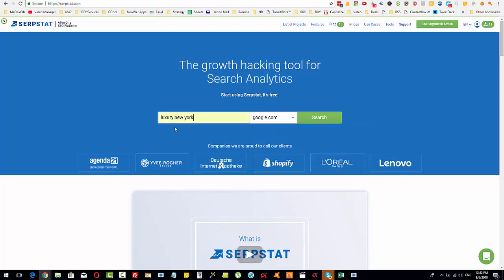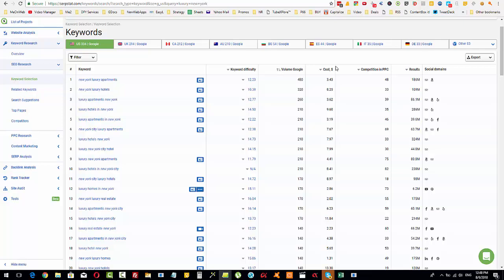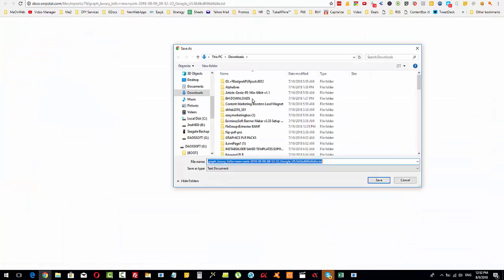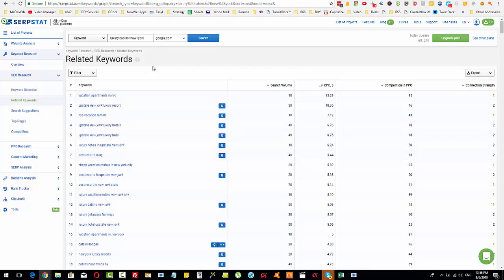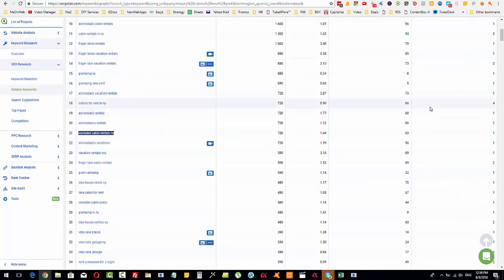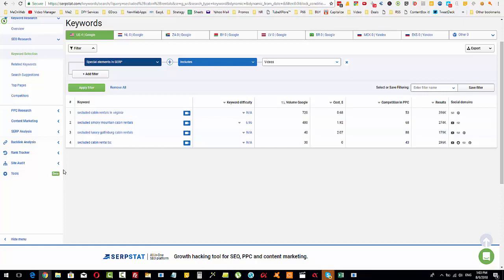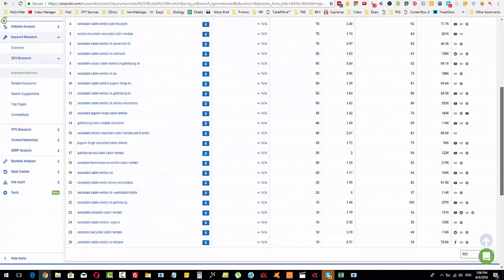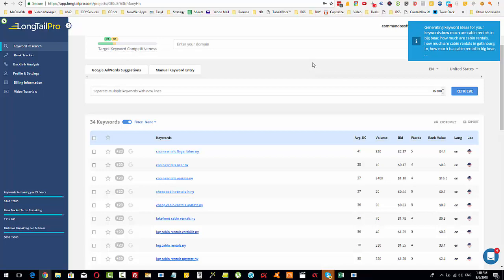Rank And Rent Local SEO Part 2 Choosing Your Niche Cont 2